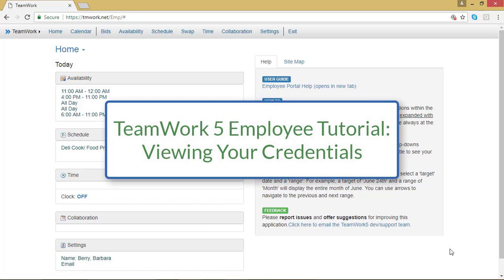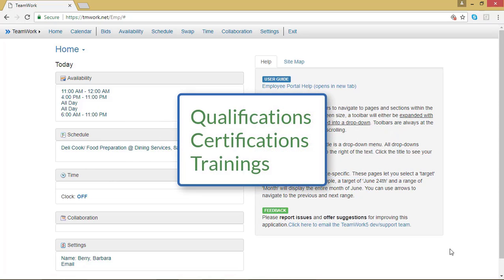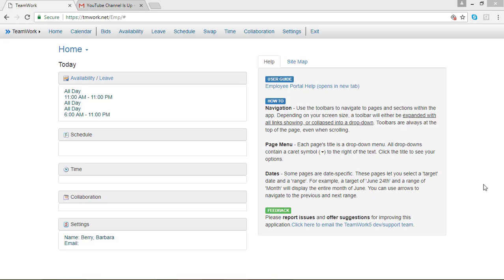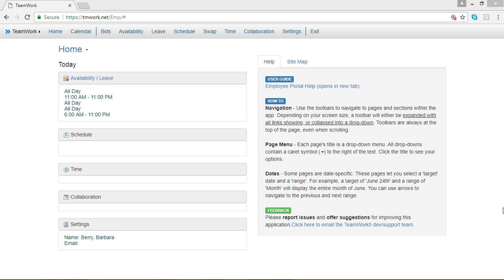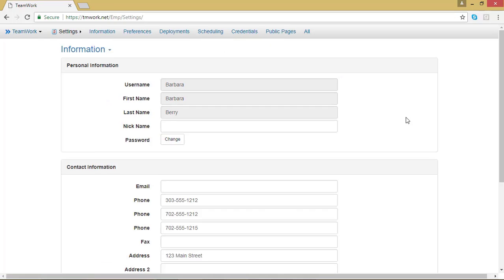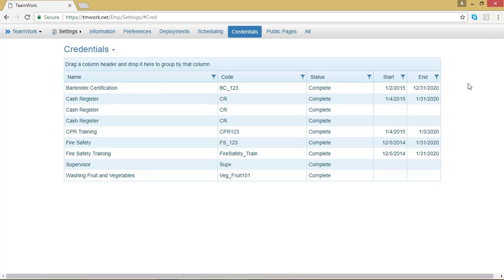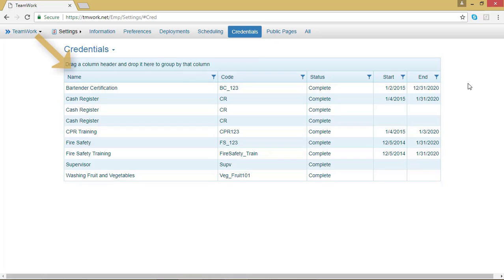TeamWork 5 Employee Tutorial: How to View Your Credentials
First, only some companies have enabled the credentials feature, so if you get to the second step of this video and don't see credentials in the top menu bar, your company has not enabled this feature.

TeamWork 5 will help you keep track of the credentials you need for your position including which ones are required and when you need to recertify.